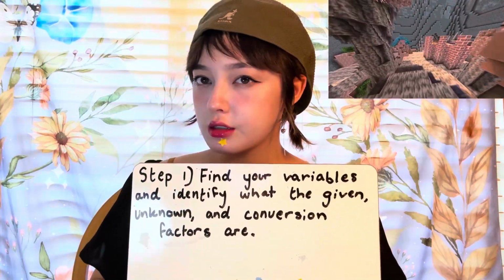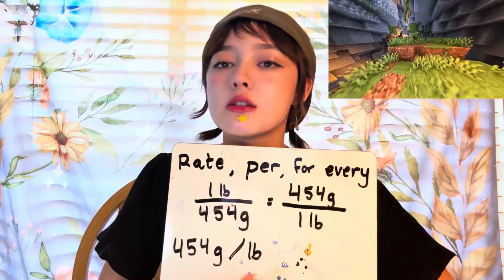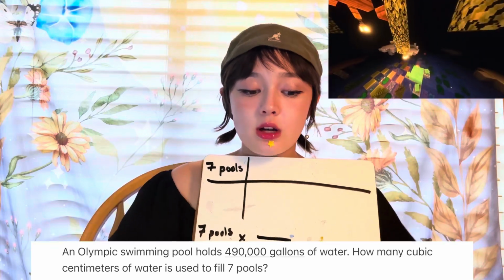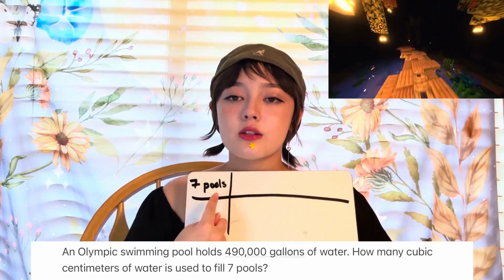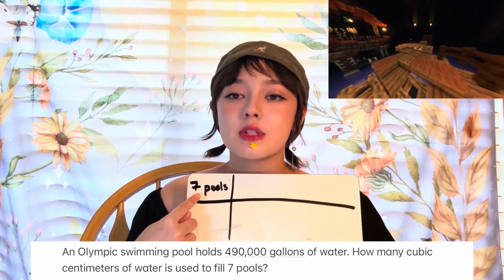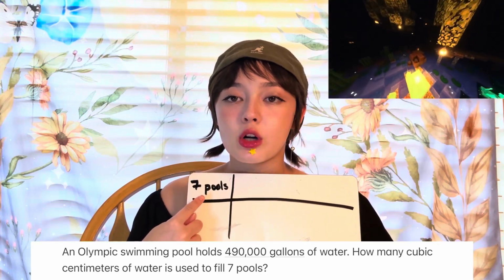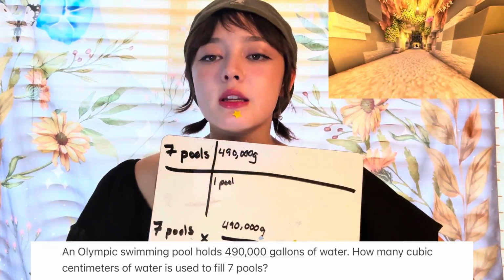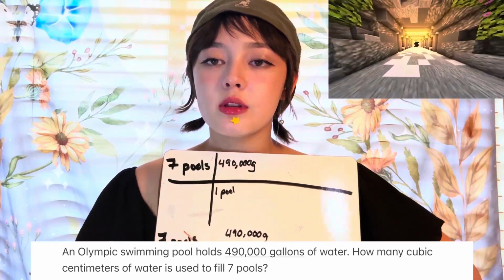chem 101: dimensional analysis